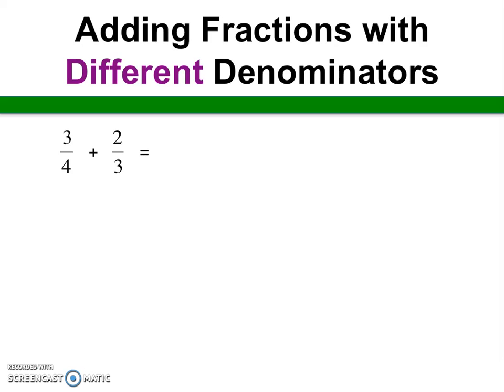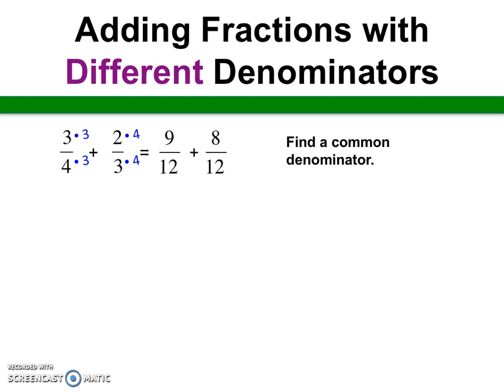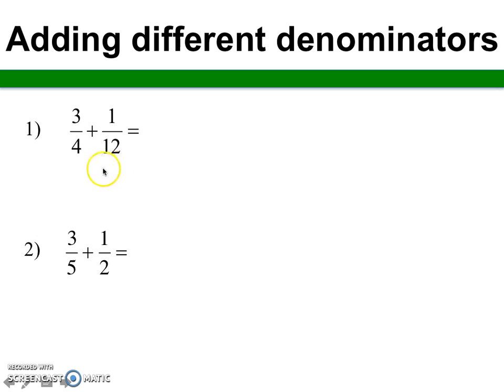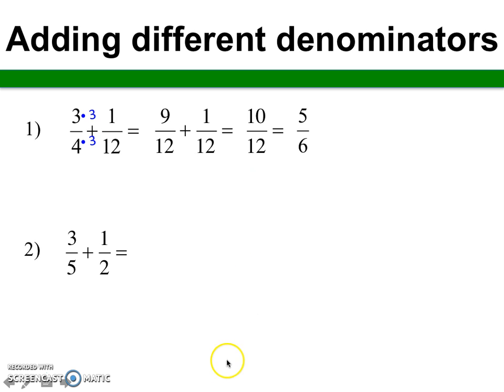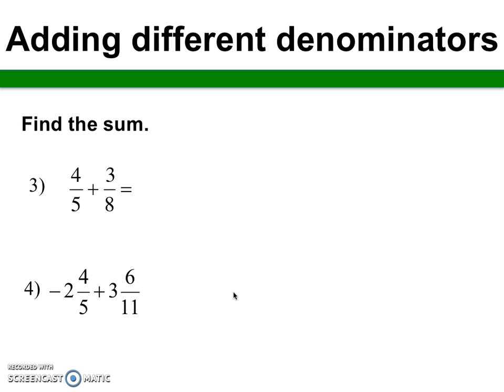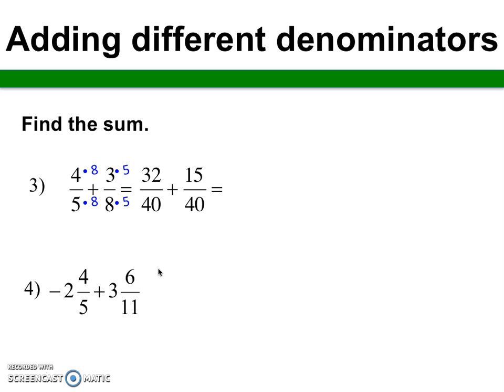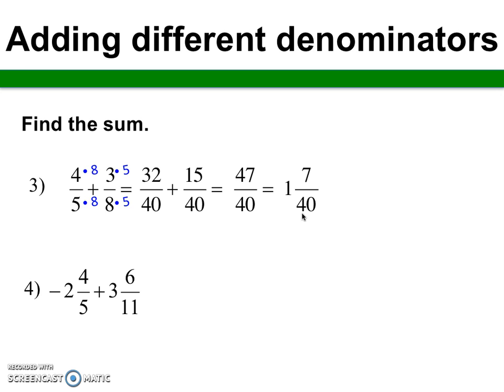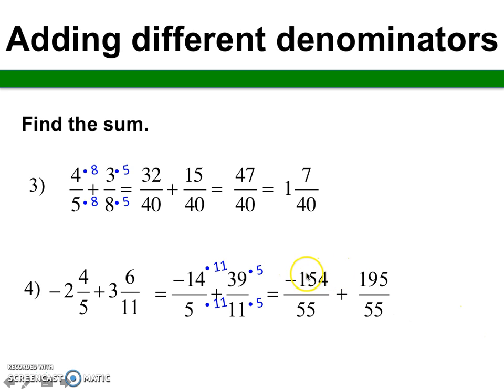5B Day 2 Adding Fractions